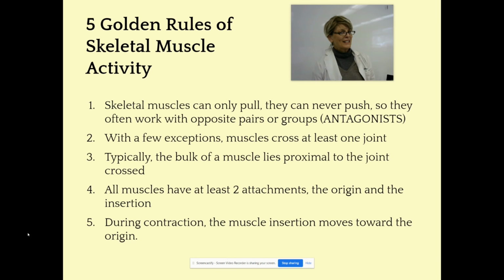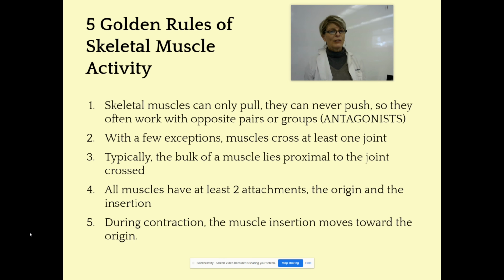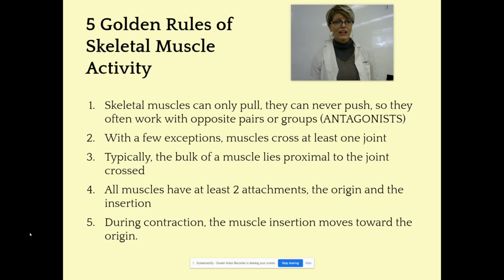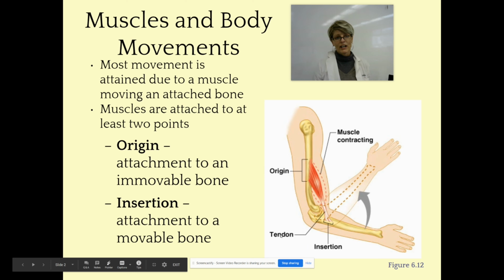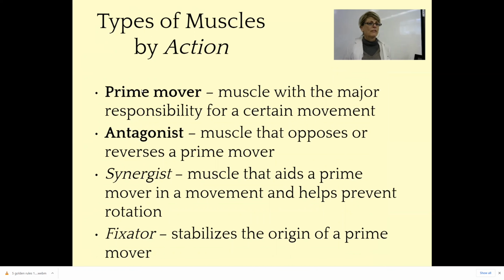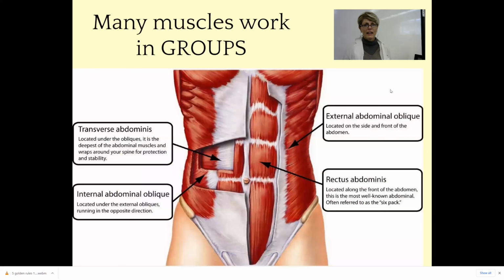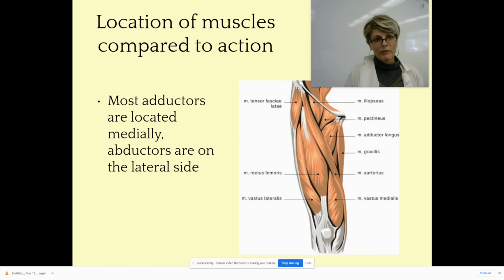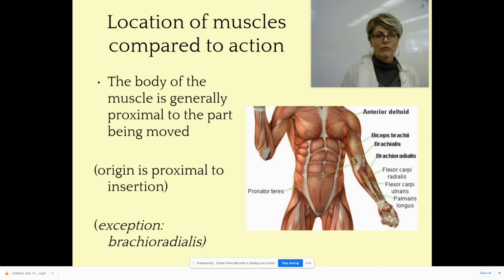5 Golden Rules of Muscle Activity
Introductory Video for Human Anatomy & Physiology students
Muscular System